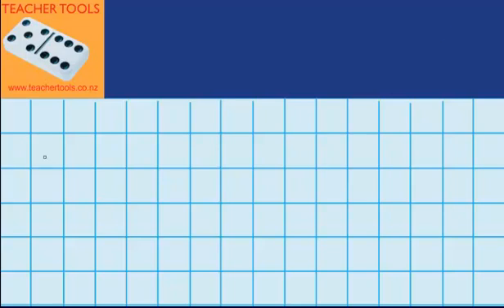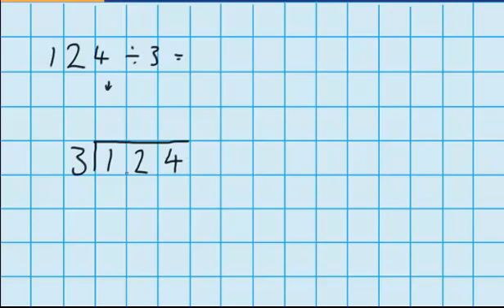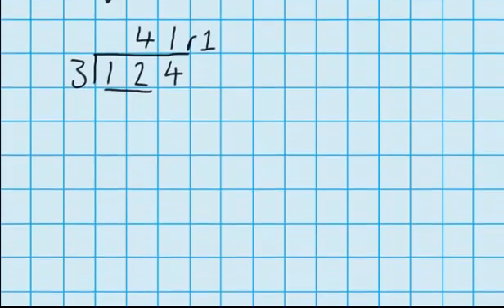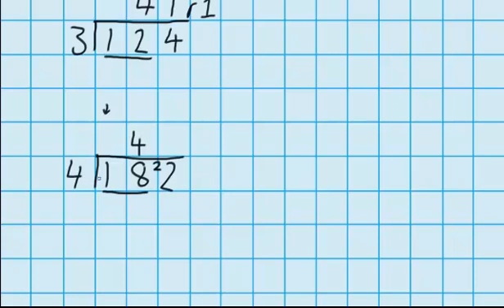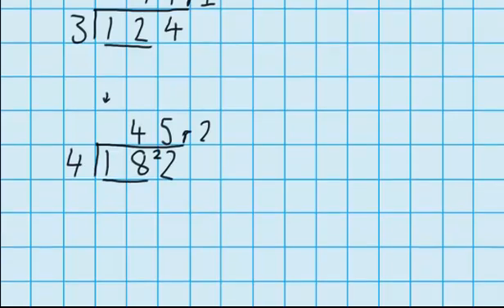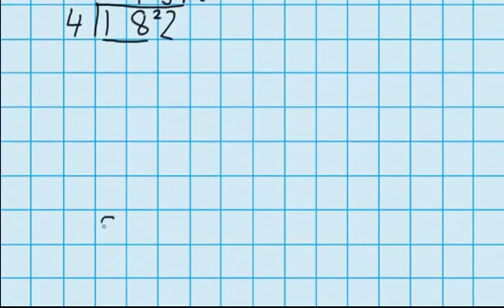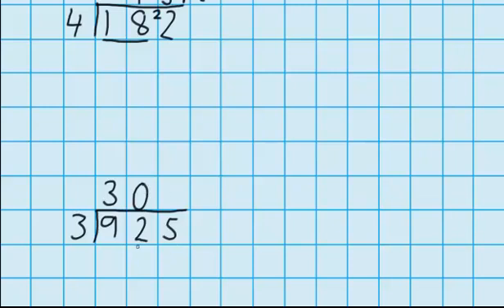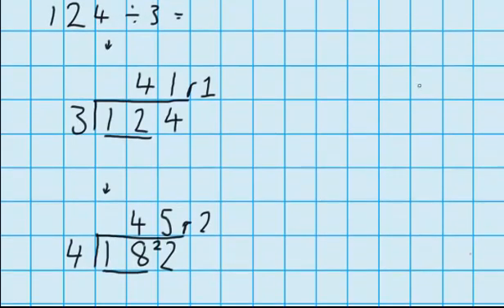Year 8 Strategy 1 m)